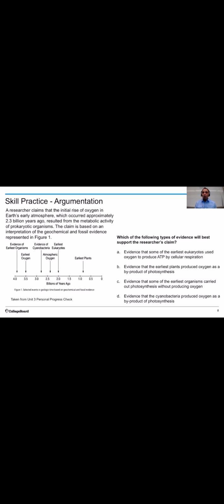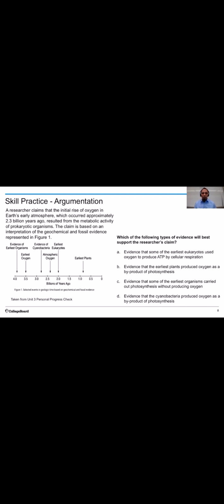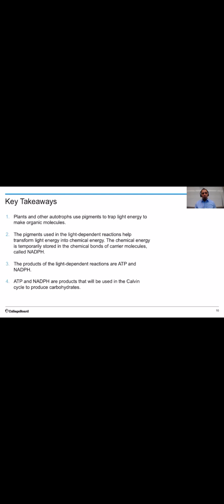September 29, 2024